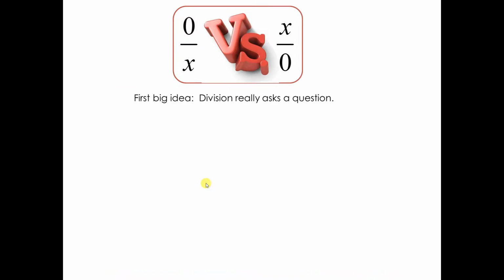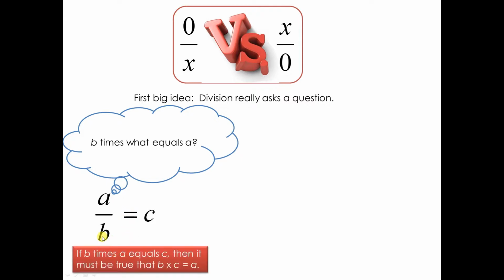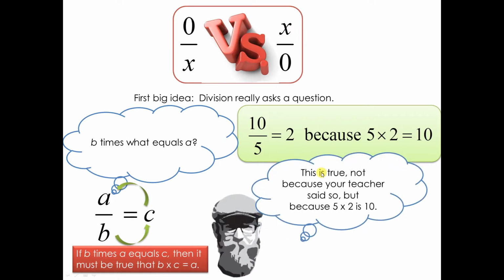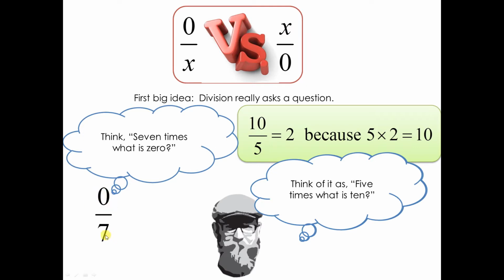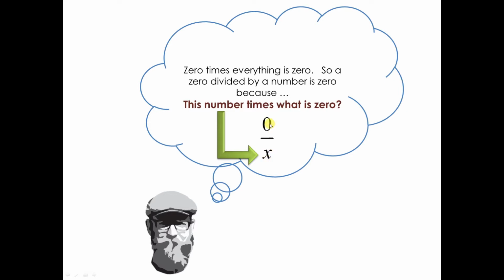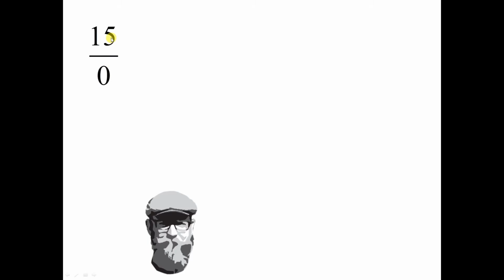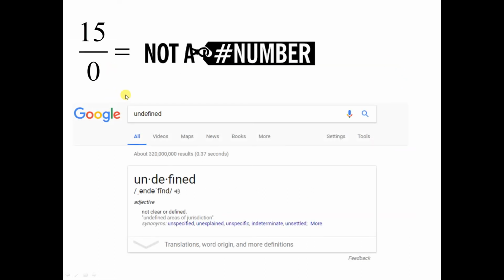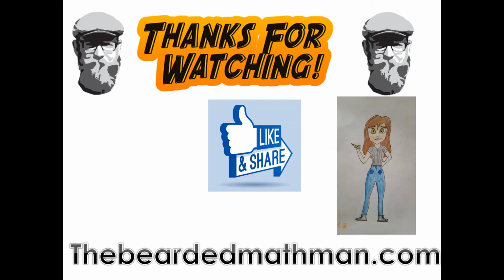Zero versus Undefined - Wednesday's Why E2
Undefined and dividing by zero explained in a way to promote mathematical literacy.  Wednesday's Why, this week, dives into reading division correctly and shows how doing so unlocks this often confused, yet small, topic in math.